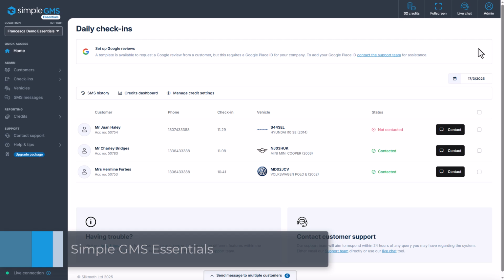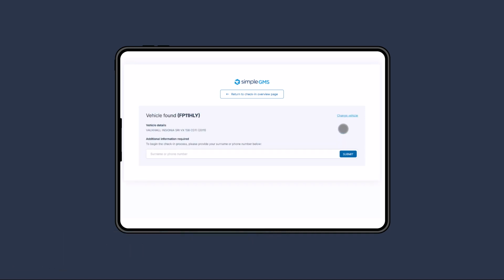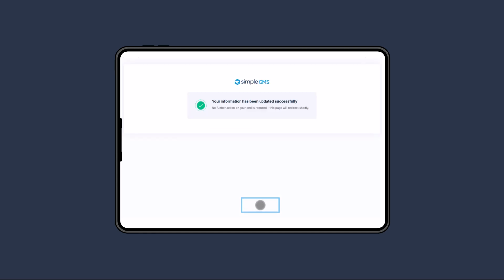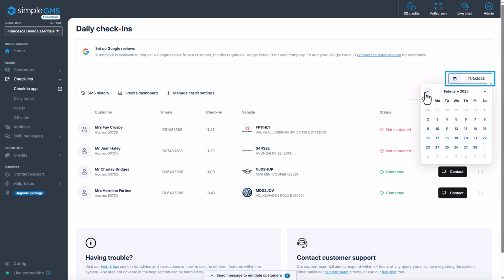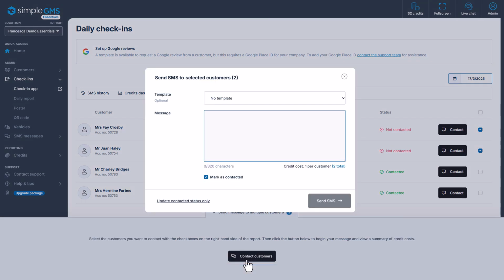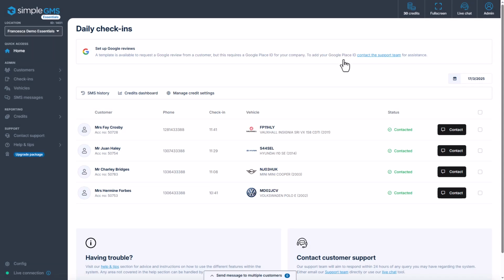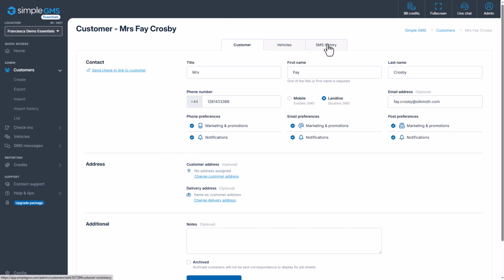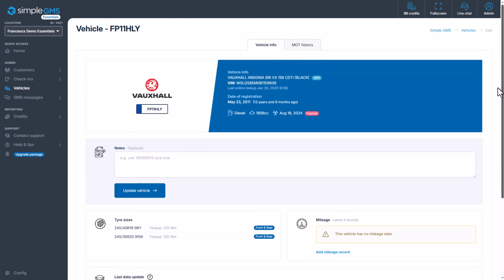Simple GMS: Essentials Tutorial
How to navigate and use Simple GMS Essentials.